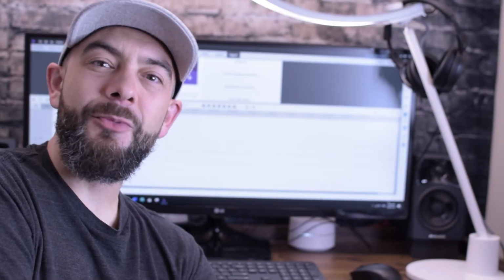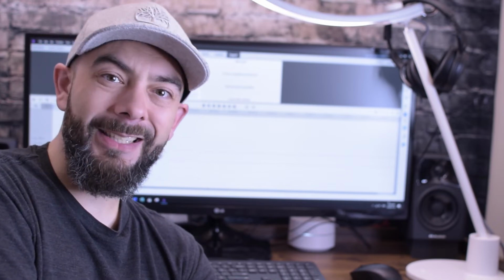Adobe Premiere Elements 🎬 | Remix an audio clip - Make any song any length | Tutorials for Beginners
Today I will show you how to How to remix an audio clip with Adobe Premiere Elements.  This is a great trick to lengthen or shorten your audio tracks

MY GEAR

Mobile Rig

Studio Rig

Travis Thompson
Brantford, ON N3R 7X3

This helps me continue to provide you with great content so please use and share them with friends and family.re directed to may send me a small commission for helping you find them.  This helps me continue to provide you with great content so please use and share them with friends and family.